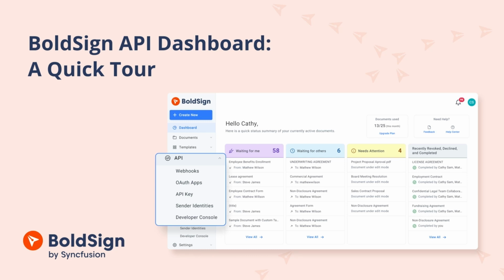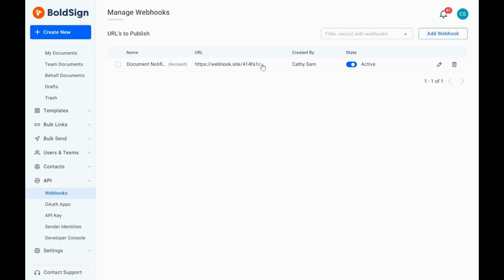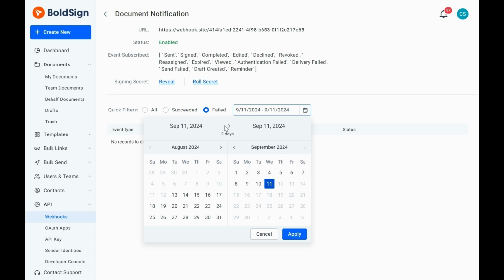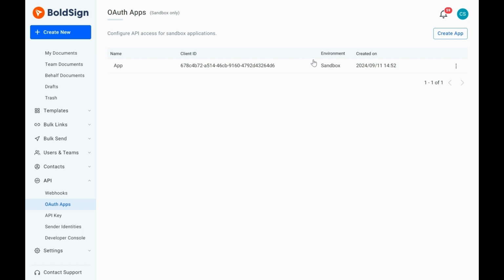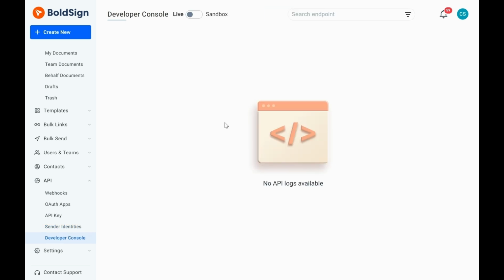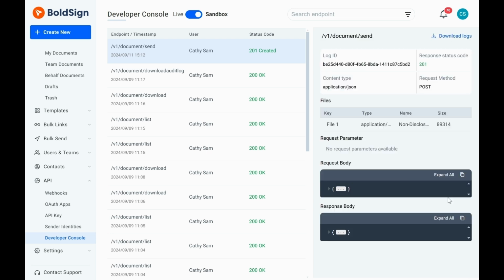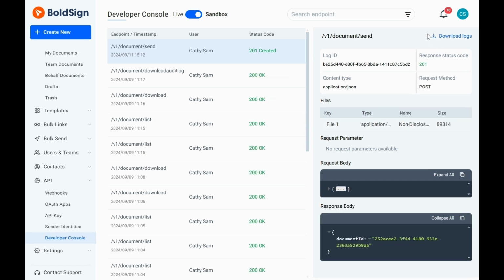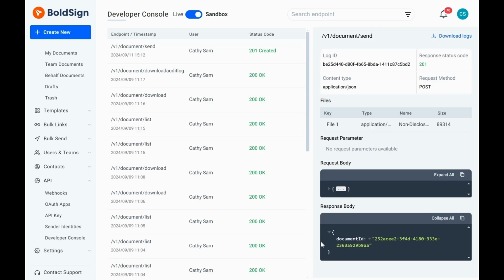BoldSign API Dashboard: A Quick Tour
This video provides an overview of the BoldSign API Dashboard. It shows how to manage webhooks, API keys, and OAuth credentials all in one place, making it easy to connect with BoldSign services. The video also focuses on the developer console options in detail, which will be helpful for effective troubleshooting

Transcript
[0:00] Introduction
[0:32] Managing Webhooks
[1:44] Overview of OAuth Apps
[1:51] Overview of API Keys
[1:56] Overview of Sender Identities
[2:09] Exploring the Developer Console
[3:25] End note